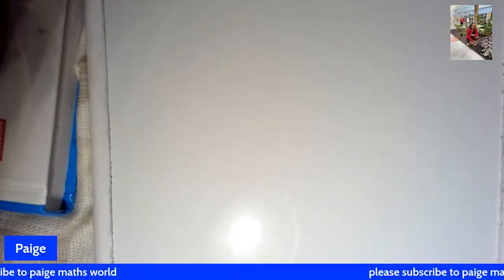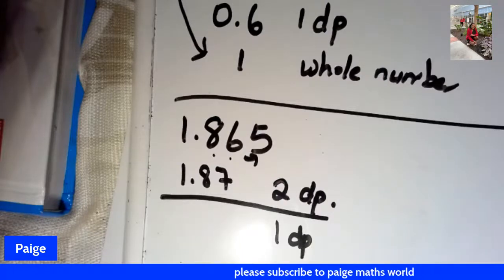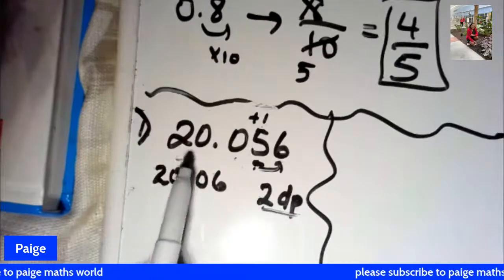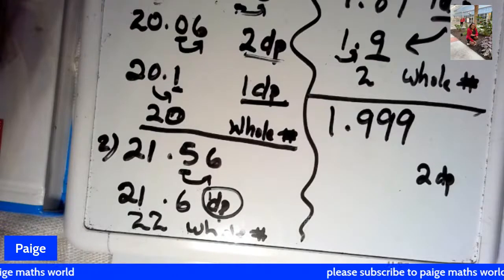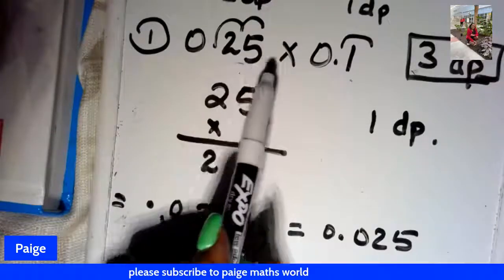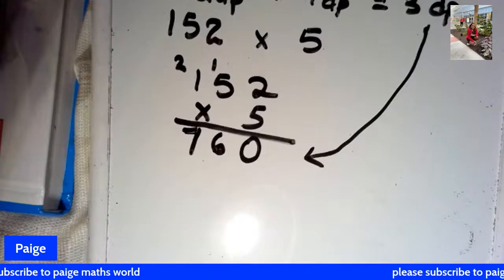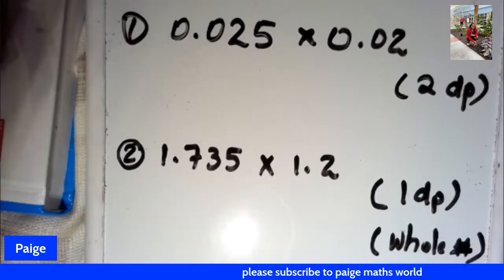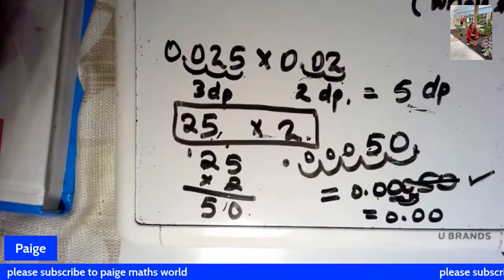Rounding off (Decimal)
Come join in with Paige maths world